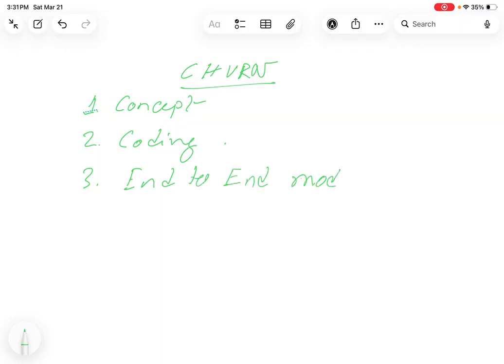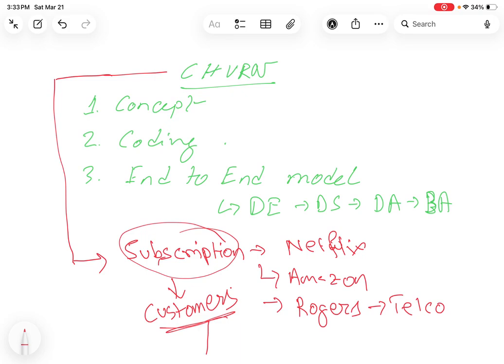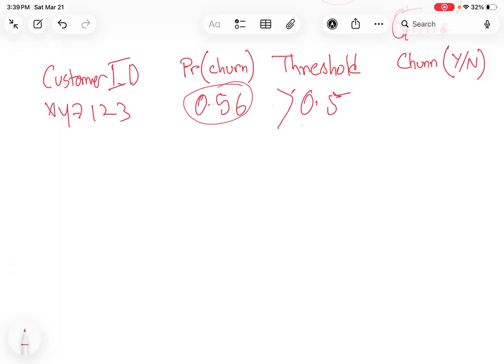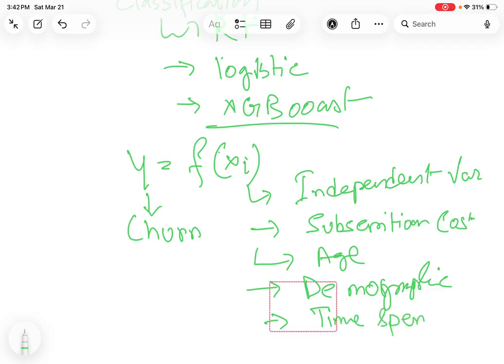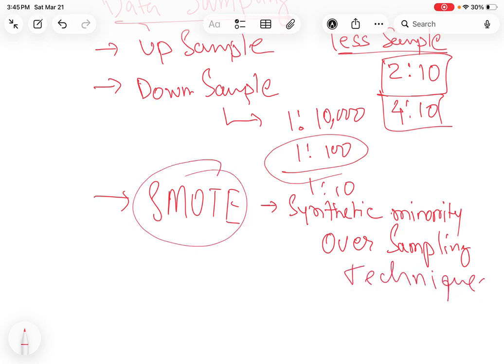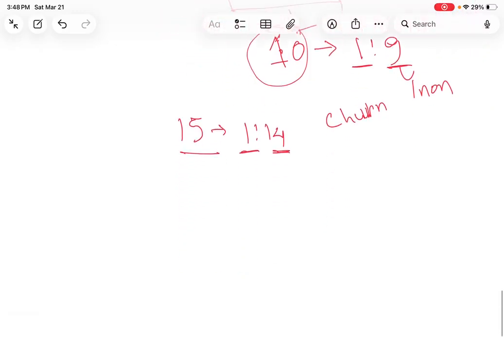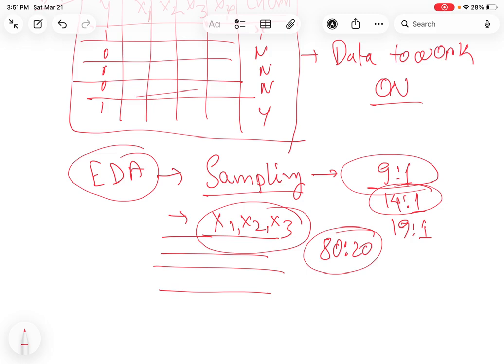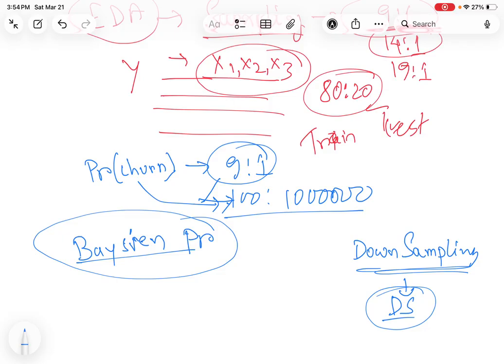Stop Losing Customers: Train an AI Model to Detect Churn Risks Automatically Business Concept 1/3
Stop Losing Customers: Train an AI Model to Detect Churn Risks Automatically | Business Concept 🚀
Customer churn is one of the biggest hidden problems in any business. Most companies only realize it after customers have already left. What if you could predict it before it happens?

In this video, we break down a powerful AI-driven business concept that helps companies detect churn risks automatically using data. Learn how machine learning models can analyze customer behavior, identify early warning signs, and help businesses take action before it’s too late.

This concept is designed for:

Business leaders looking to reduce revenue loss

Data professionals interested in real-world AI applications

Startups exploring scalable AI product ideas

We cover:

What customer churn really means

How AI models predict churn using behavioral data

Key features and signals (usage, engagement, transactions)

How this can be turned into a business or product

Real-world impact on revenue and retention

If you’re interested in AI, business strategy, or building your own data product, this is a great starting point.